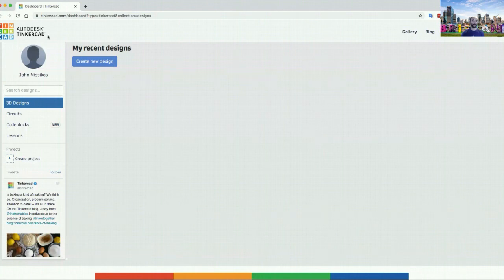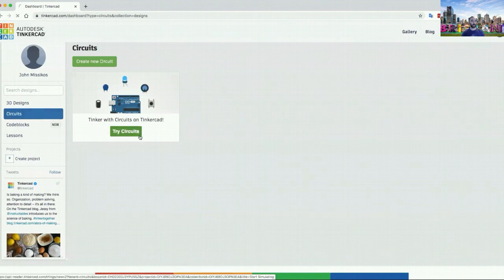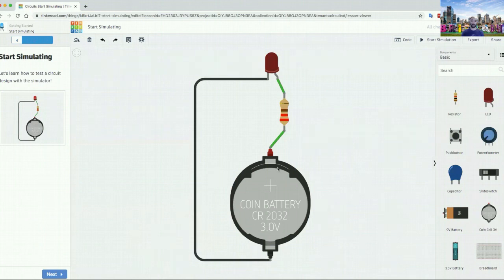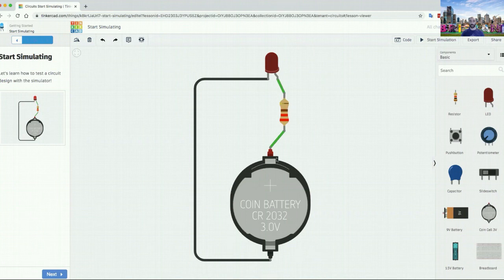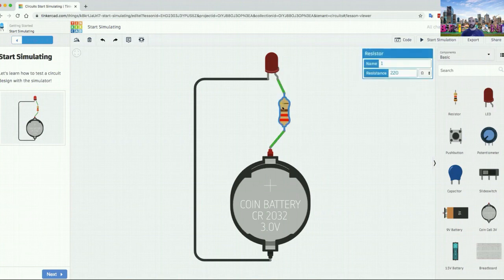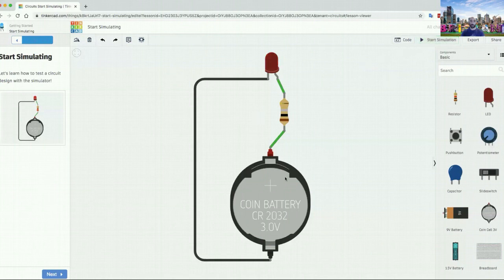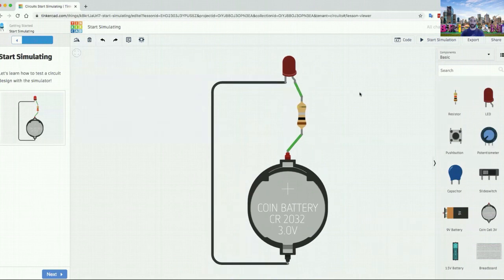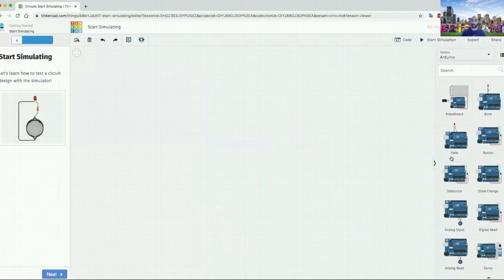Intro To Arduino without hardware - TinkerCAD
Short intro to getting started with Arduino using TinkerCAD. We don't need hardware and can start now.

My background is in designing and prototyping electronics, getting ideas into real life and in this video we will start to get an understanding of what Arduino / microcontrollers can help you build.

Microcontrollers are mini computers that you can program. They take inputs and outputs from the real world so you can make things that listen for button presses, tapping on a desk, clapping (inputs) and then drive motors, speakers, and more (outputs)

Looking forward to seeing what you create.